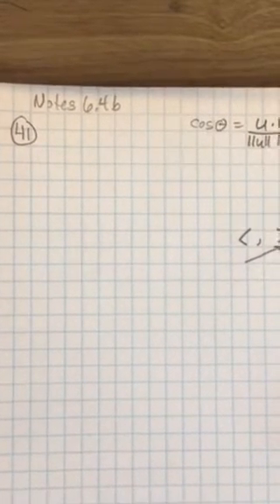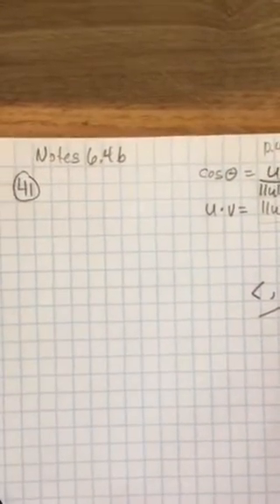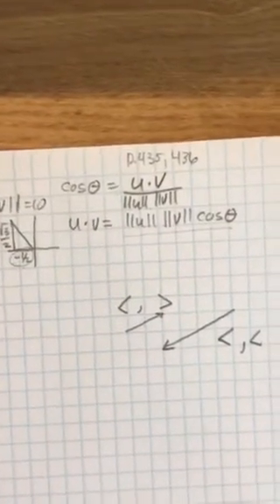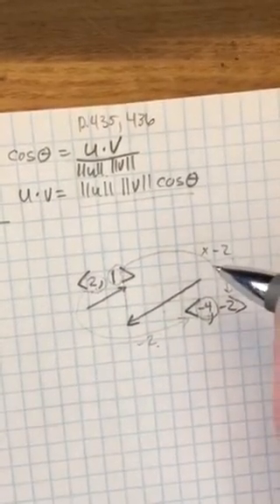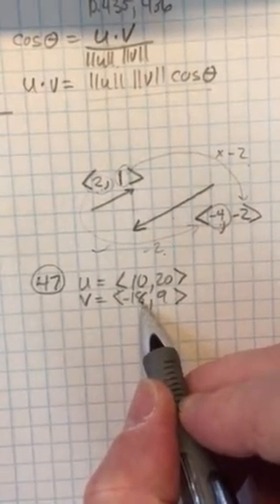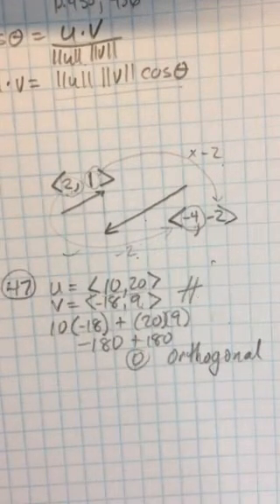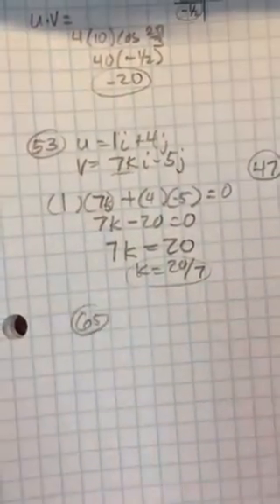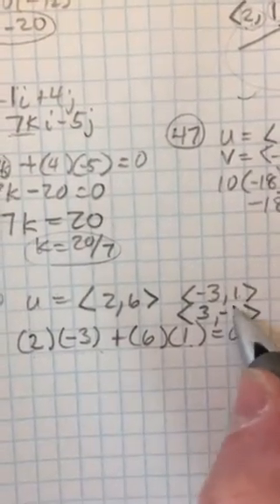6.4b notes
Problems 41,  47, 53, and 65